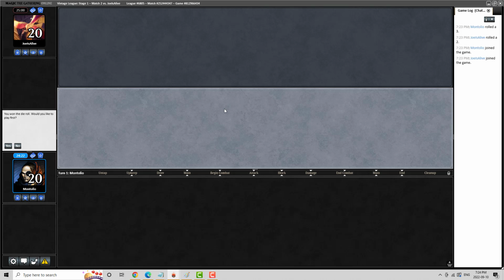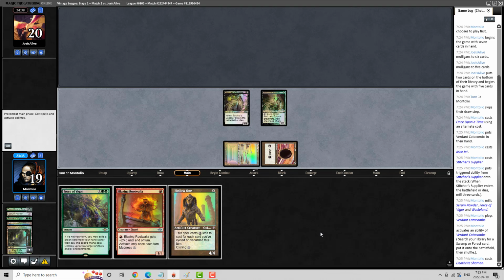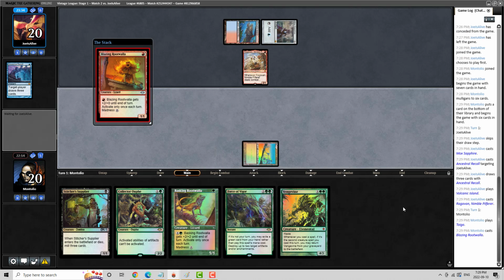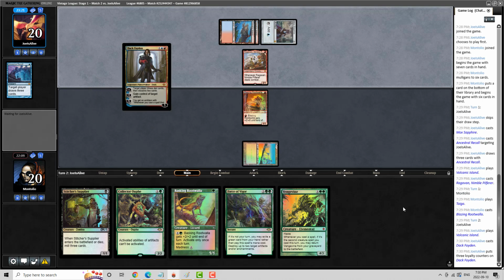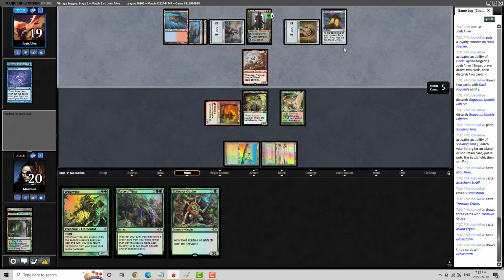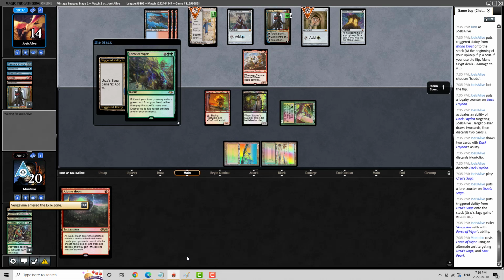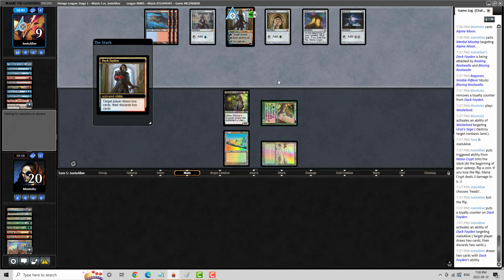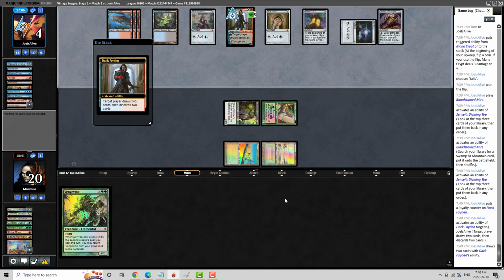Vintage League Jund HogaakVine-2022-09-10 Round 2